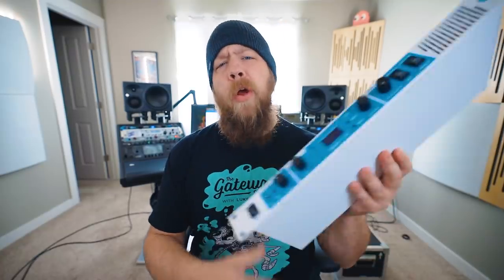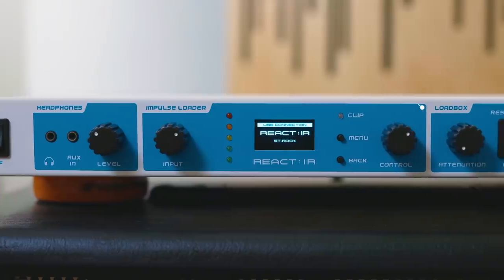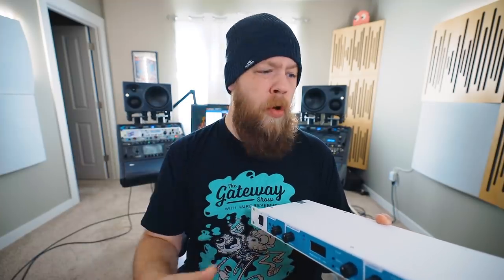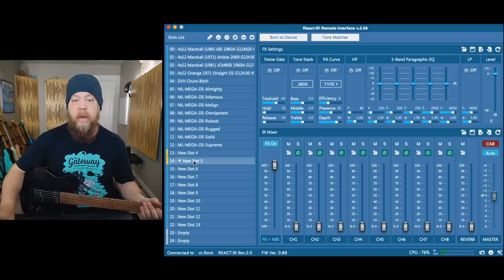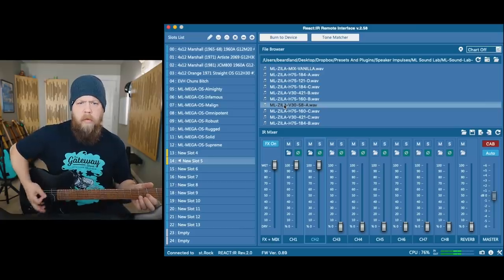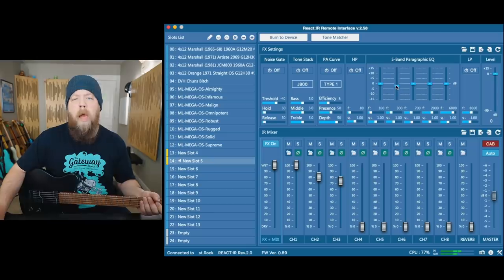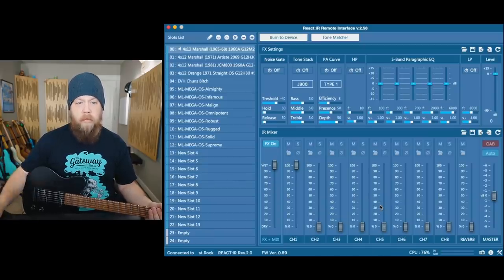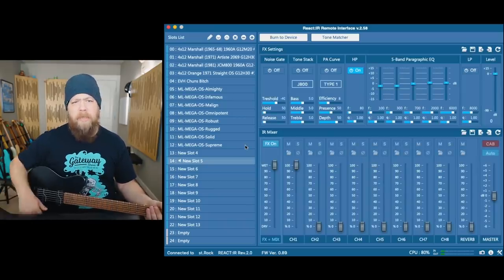Play Your Amps In Silence! St. Rock React:IR True Loadbox & IR Loader!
Lets check out the not-crazy-expensive React:IR Impulse Loader from St. Rock!

My Gear:

The Lens
The Tripod
The Shotgun Mic
Or This Mic